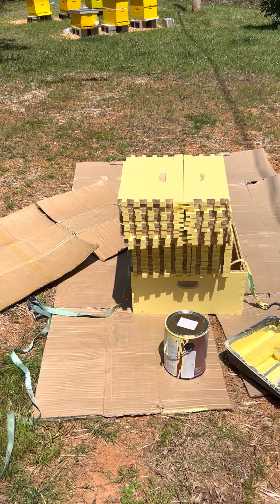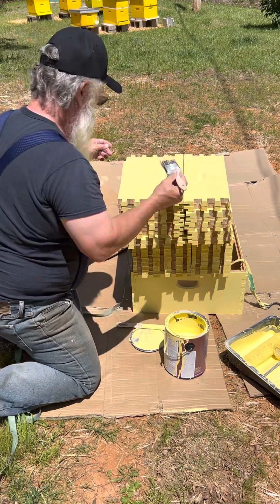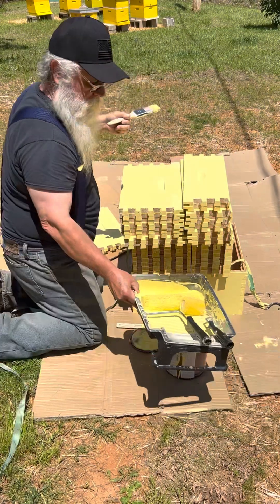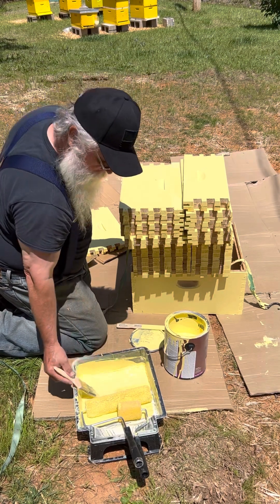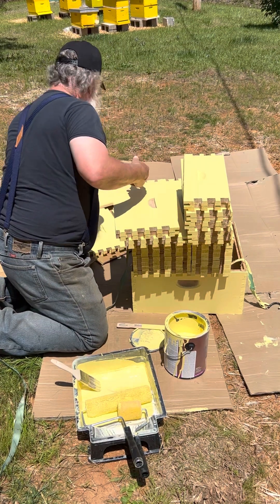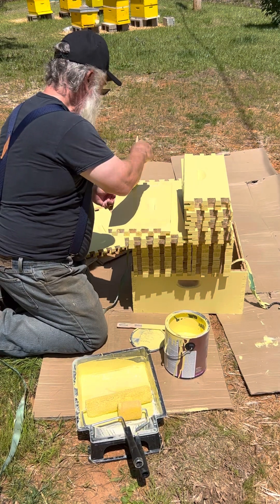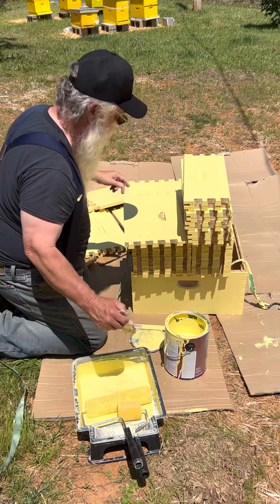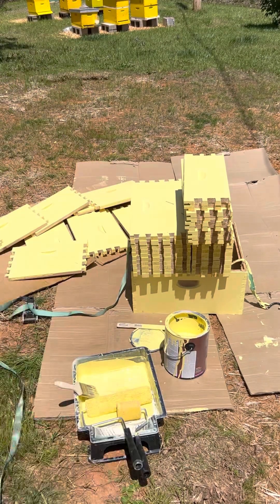Beekeeping - painting the ends of boxes em masse